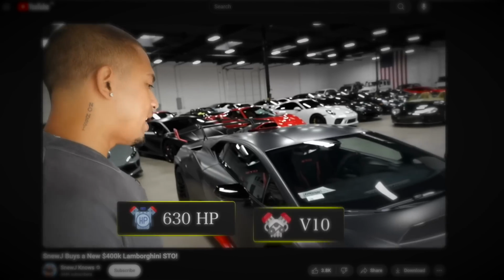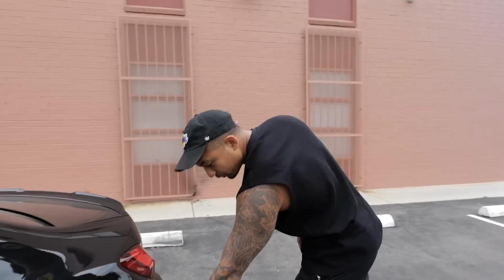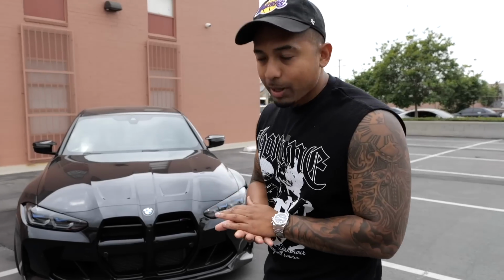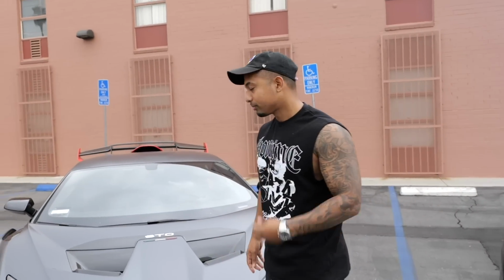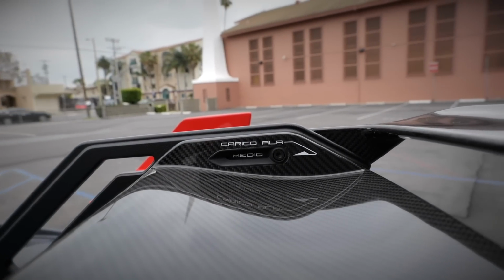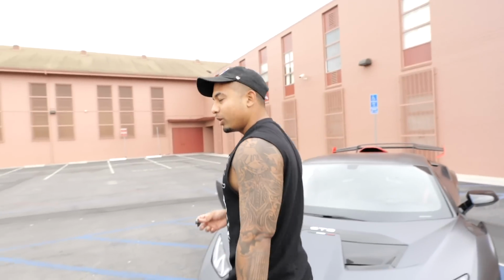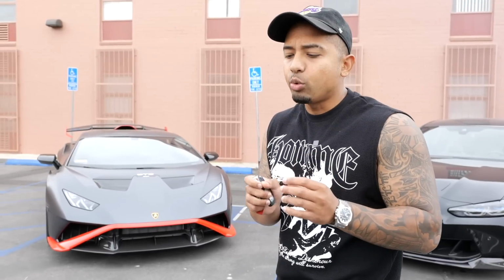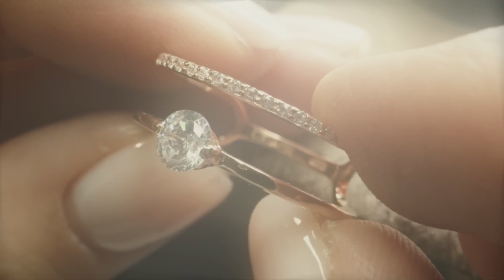SnewJ Buys a $110K BMW M3 Competition!